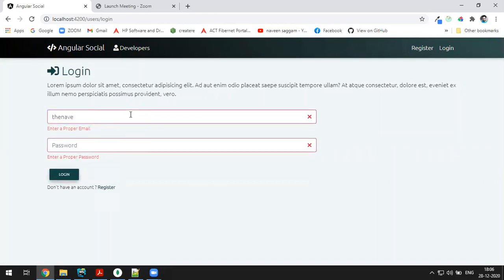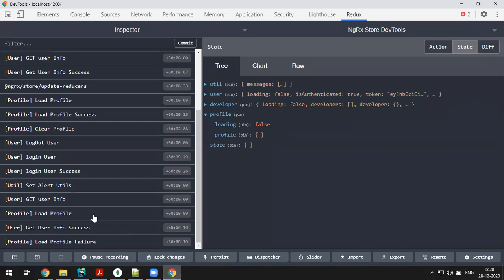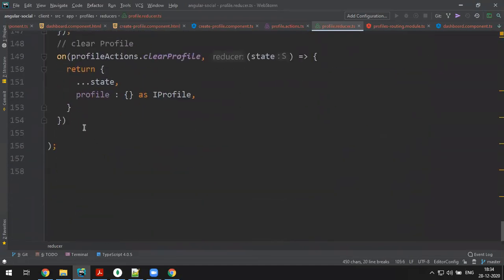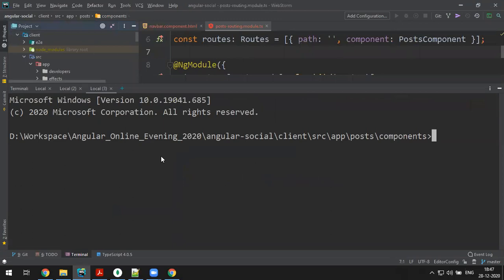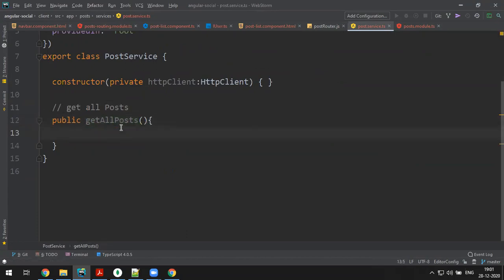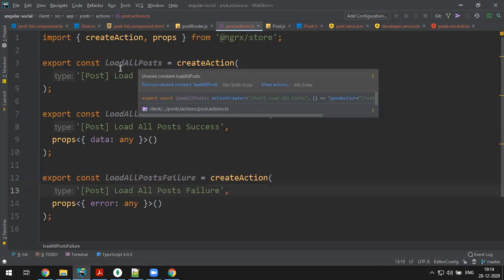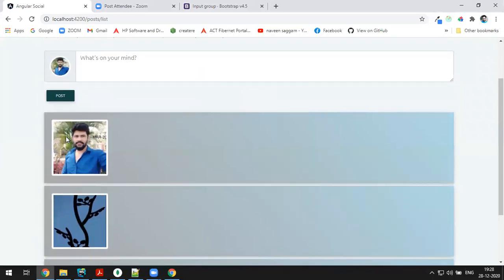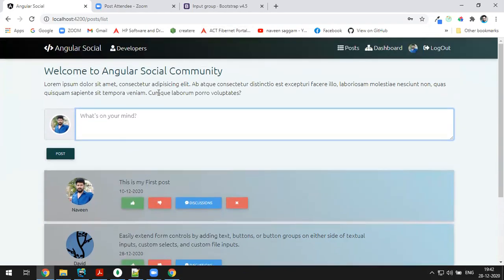62 Angular Social Part 10 Profile Module Create Profile Posts Page Creation